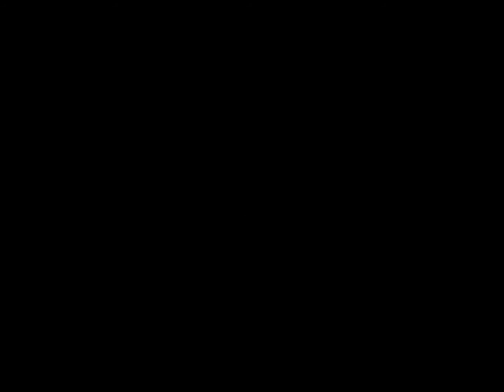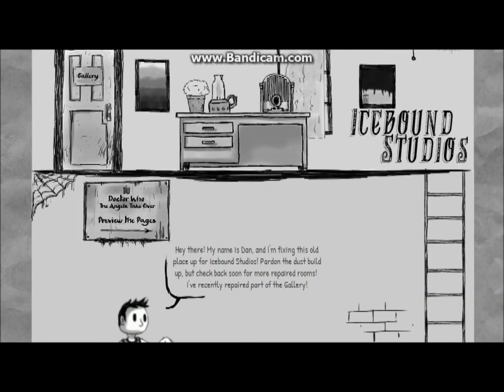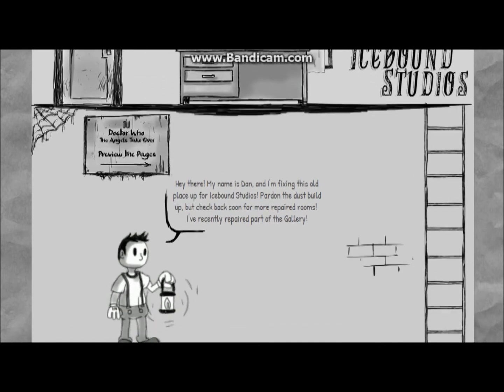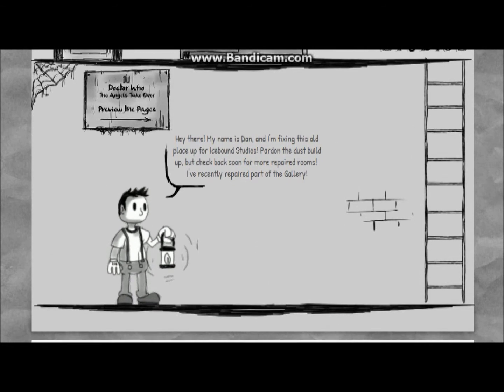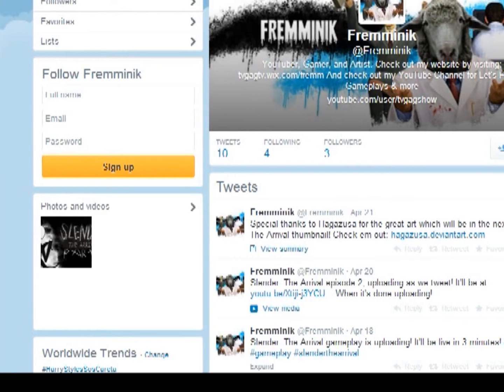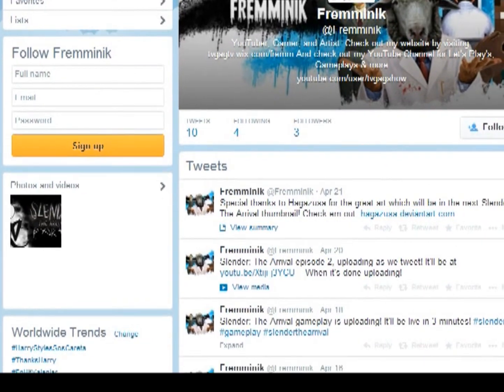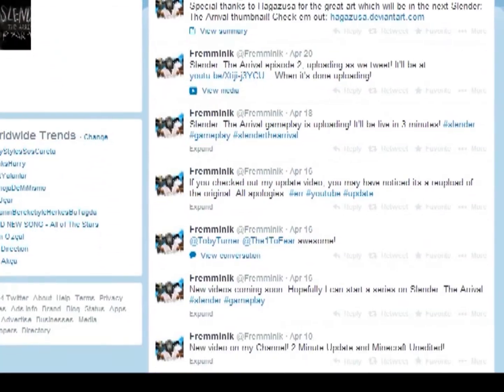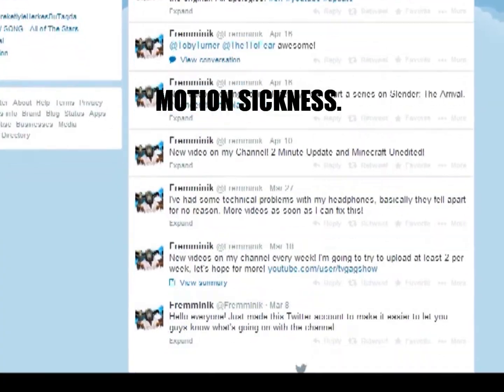CHEESY ART! - 2 Minute Channel Update - Update 3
Sorry for not uploading lately! Where have I been? Crazy. I've been crazy. This is just an update.